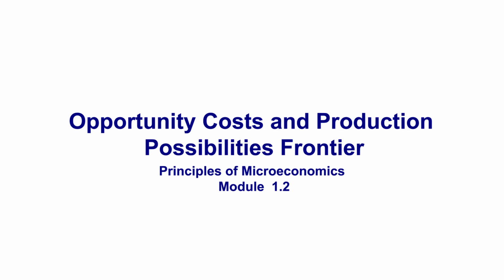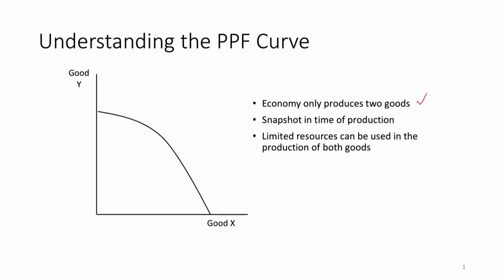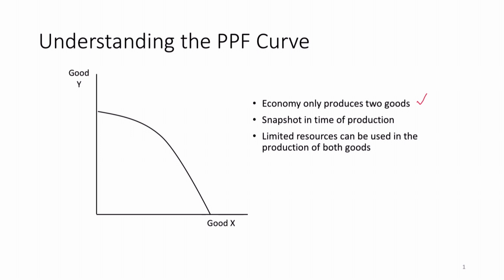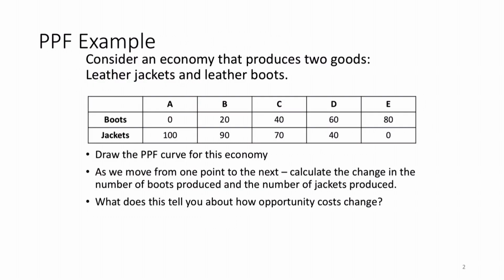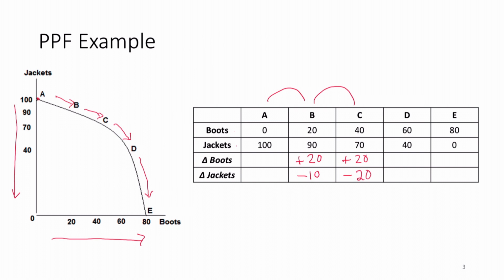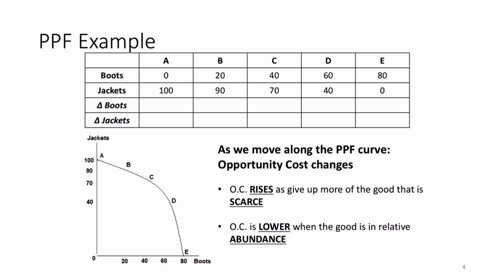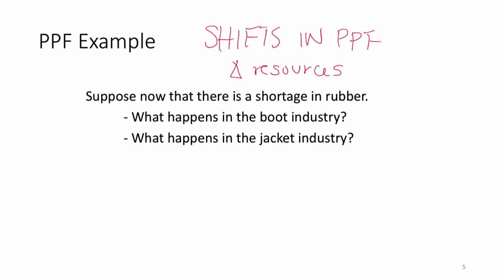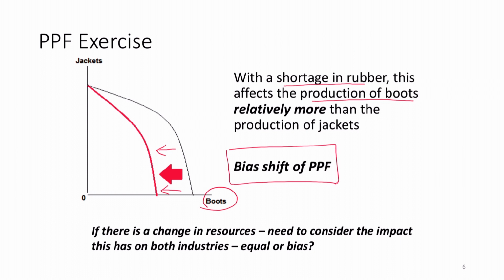Production Possibilities Curve (Module 1.2)